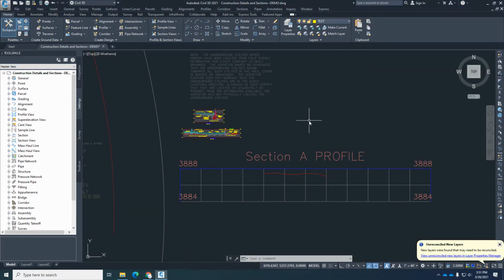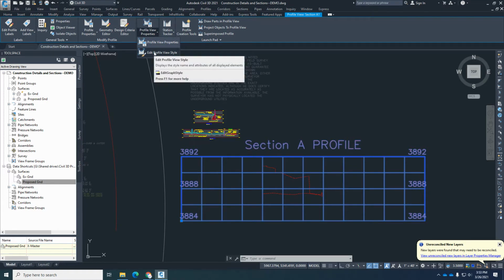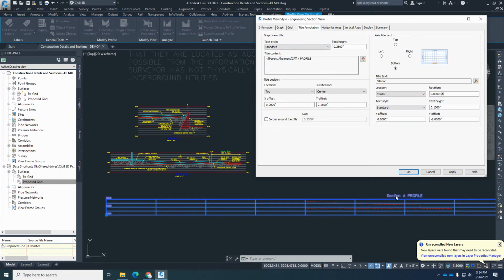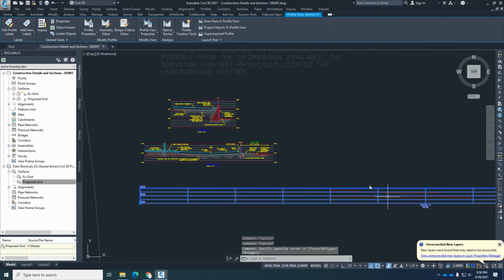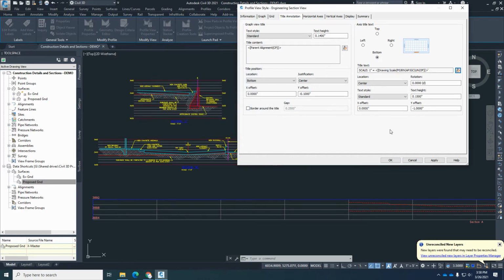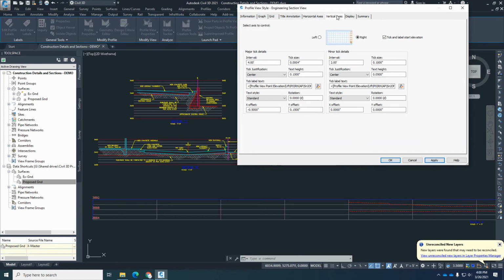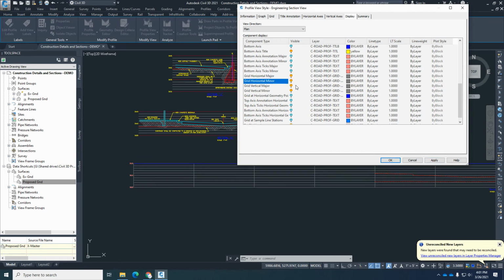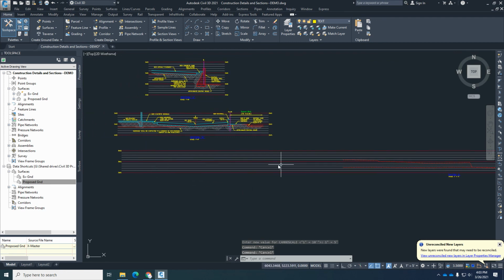Sections (Create Profile View style to match section views)